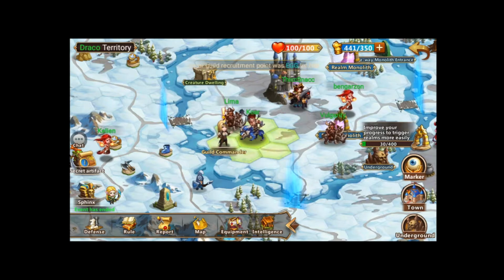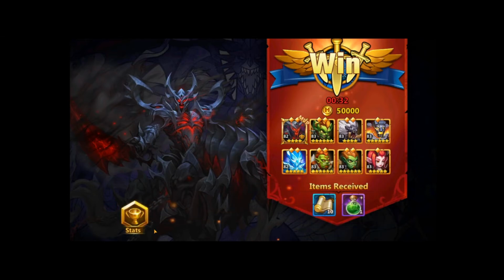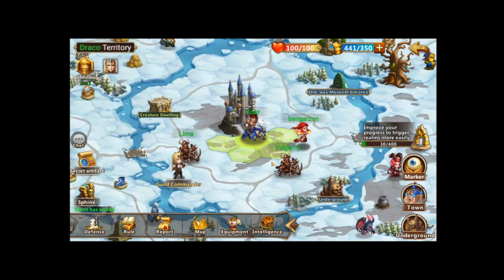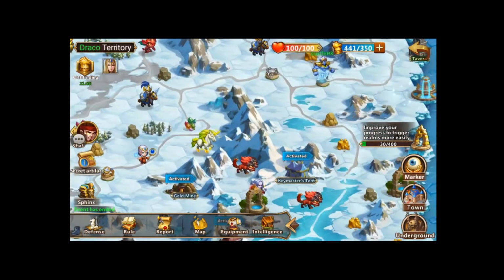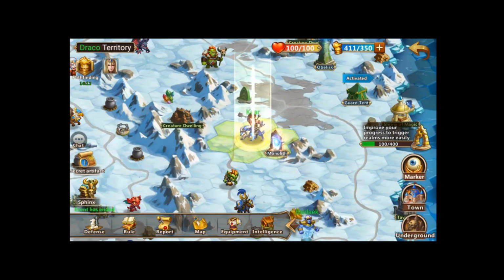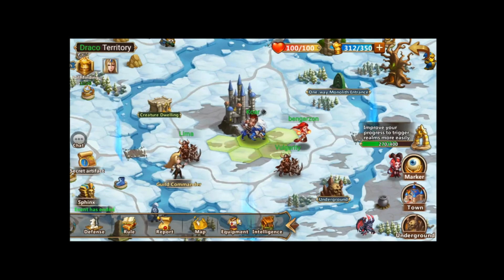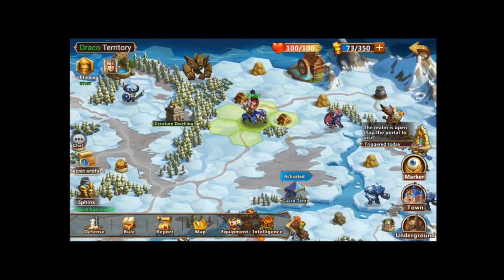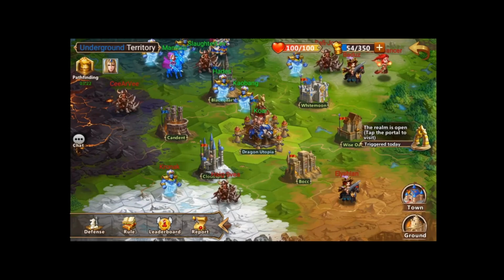Might and Magic: Era of Chaos Guild Map + Great Drinking Game(or not great)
This video we talk about Guild Map in Era of Chaos. Bonus Drinking Game of taking a shot or drink every time I say "Umm". Let me know how that goes in the comment section :)